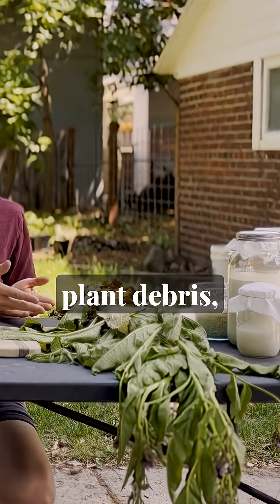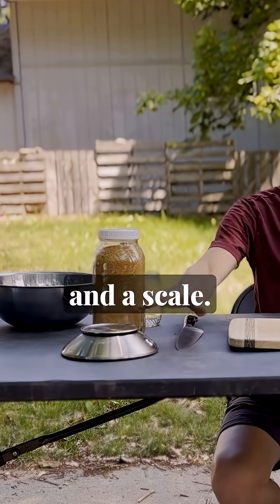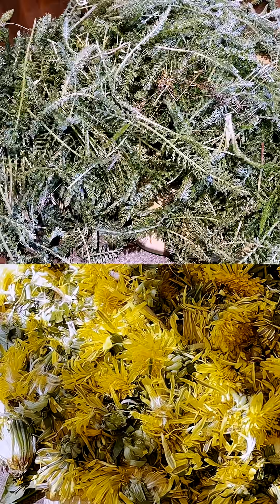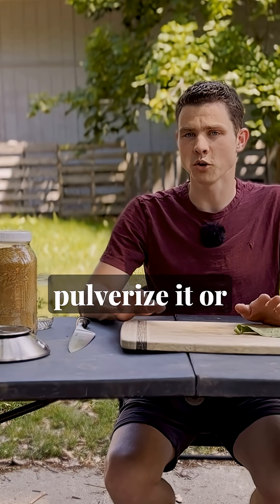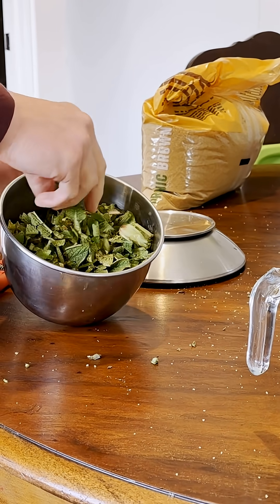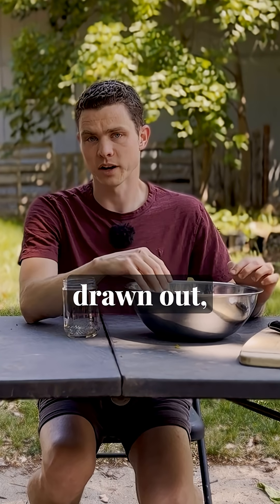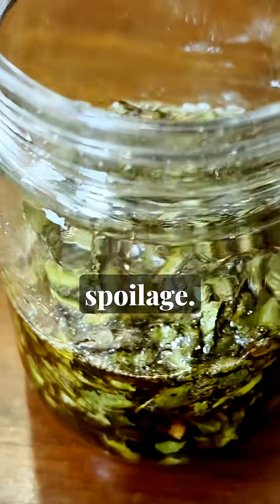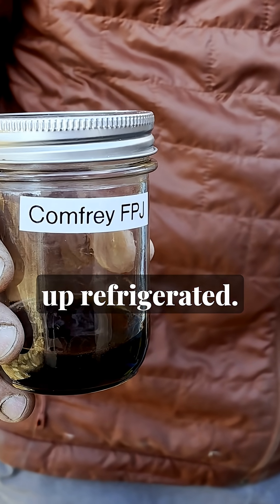Make this DIY Fertilizer with 2 Ingredients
Make powerful DIY fertilizer with just plant material and brown sugar—this simple FPJ boosts plant growth using natural enzymes and microbes. 🌱